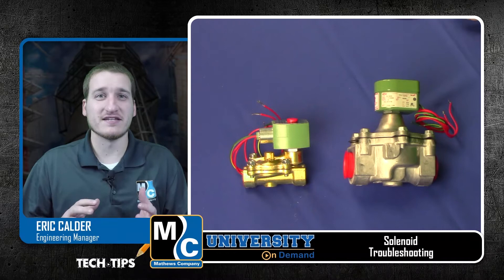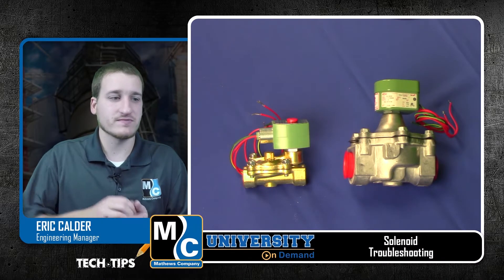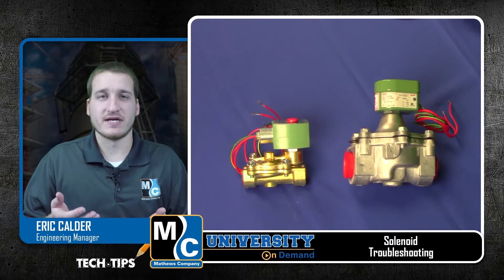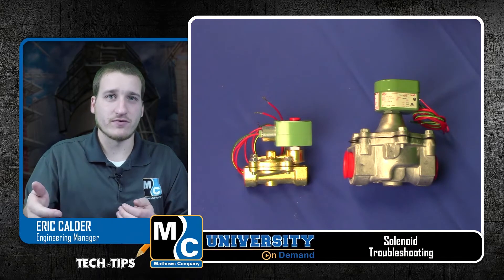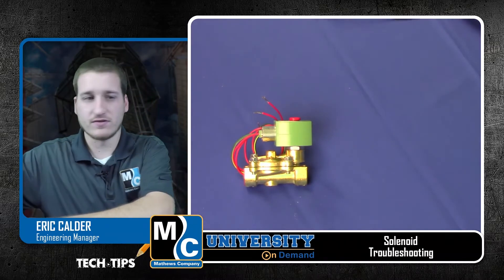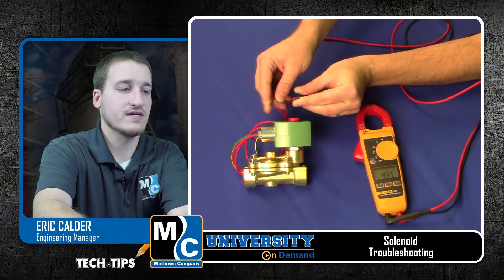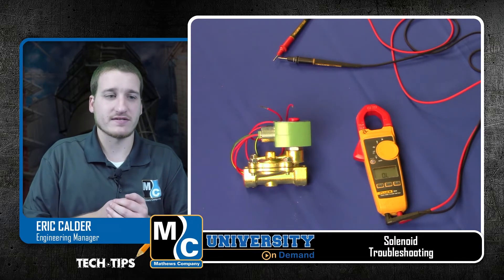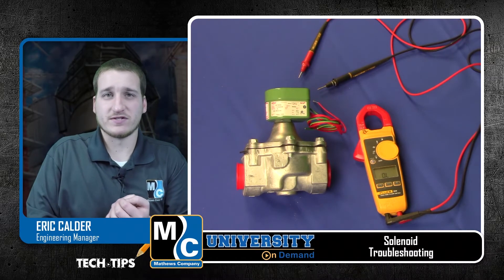Solenoid Troubleshooting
In this Tech Tip video we go over the basics of troubleshooting the coil of a solenoid valve to determine if it needs to be replaced.